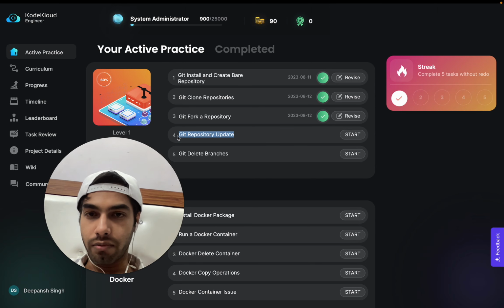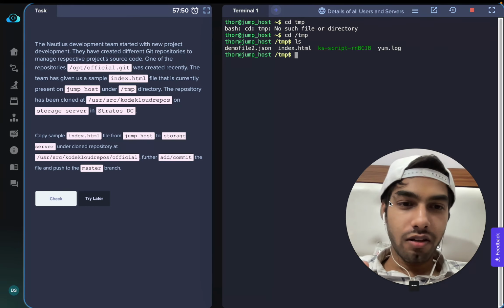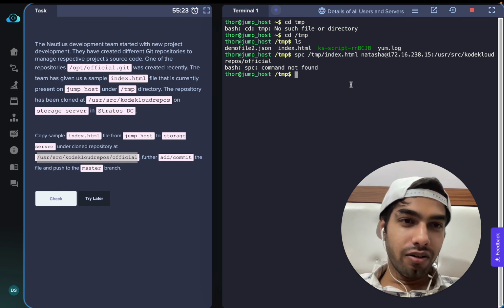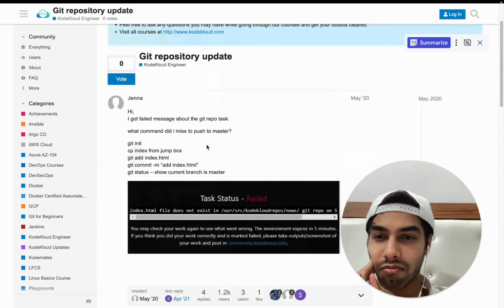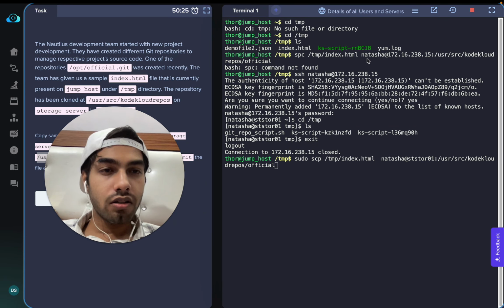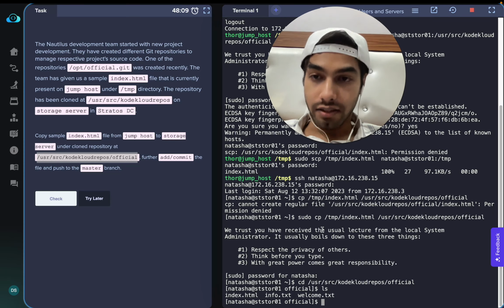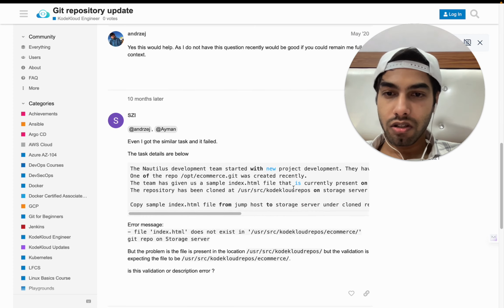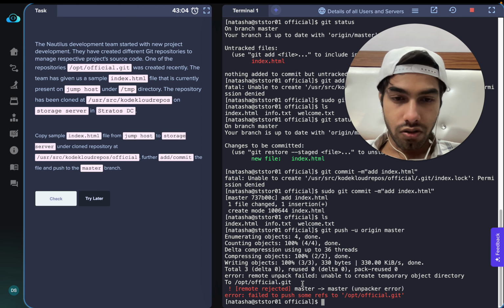#004 Git Repository Update in Linux | KodeKloud Engineer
Hi there 👋 Welcome to this new channel.